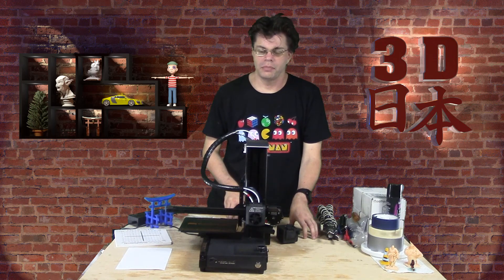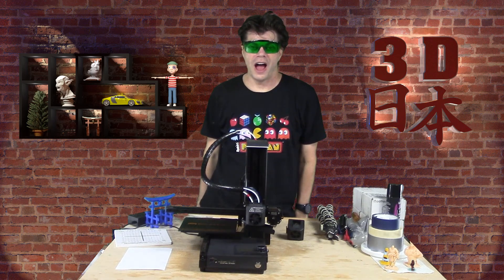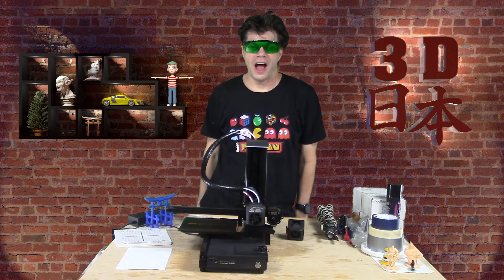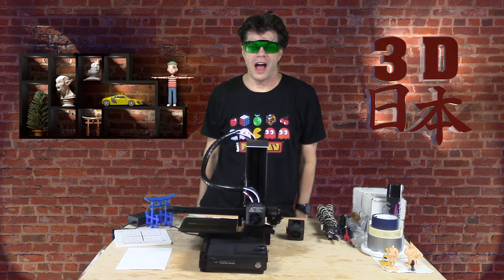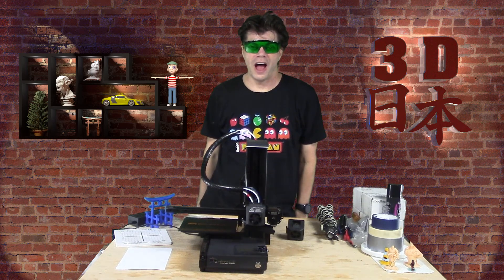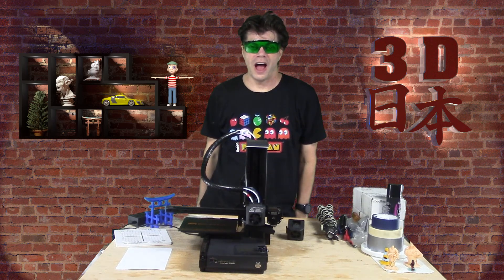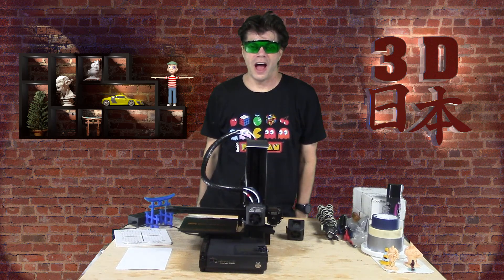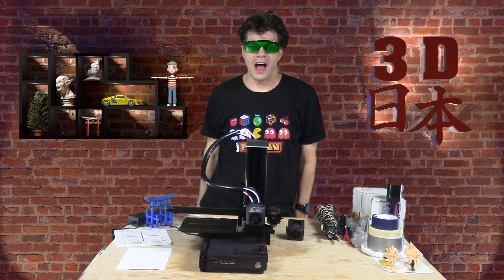Laser engraving with the EcubMaker ToyDIY 3D Printer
In my last video I showed how the ToyDIY handles CNC Carving. This time we're looking at the laser engraving function. It can burn images and line art into materials, like wood, cardboard, and leather.

Shot with my Canon Vixia HF r50 and the galaxy Note 10+, edited in HitFilm Pro